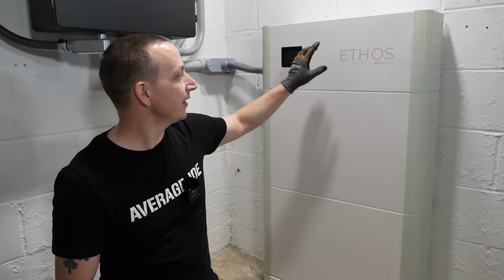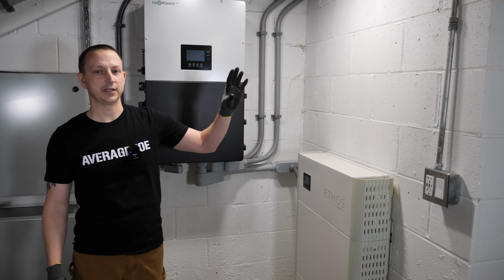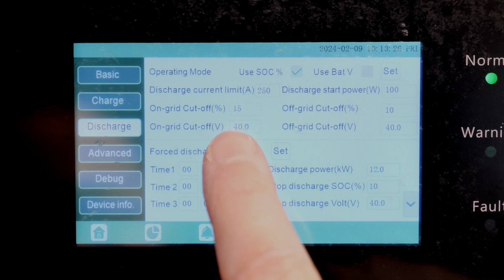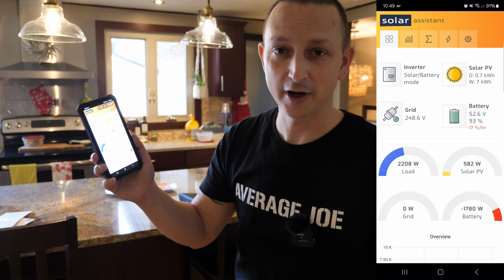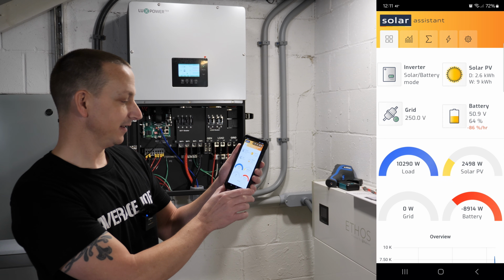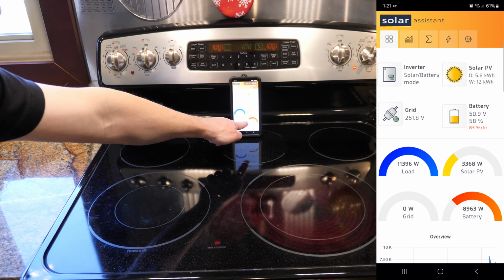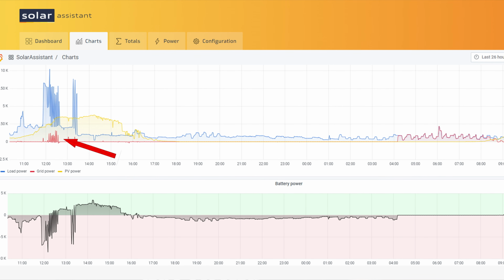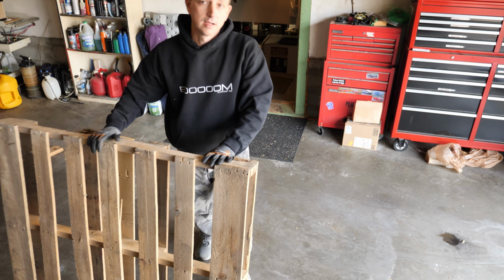Testing a 10kWh UL Certified Energy Storage System ESS from BigBattery.com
Going Off-Grid and Testing a 10kWh UL Certified Energy Storage System ESS from BigBattery.com! Not only can this system be used as an Off-Grid Solution, it has the capability of being a Grid-Tied System with a Whole Home Battery Backup! Plus its easily expandable with its Stackable Design. Never Lose Power Again!!!

🔗Mini Automatic Transfer Switch
🔗Decibel Meter

Chapters⤵
0:00​ - Intro
0:49 - Quick Battery Overview
3:52 - Quick Inverter Overview
6:51 - Going Off-Grid
8:08 - Inverter Menu
11:00 - App
11:48 - Base Load
12:45 - Laundry
13:32 - All Lights ON, Coffee, Microwave
15:35 - Dryer Test, Sound Check and Thermal Gun
17:25 - Dryer and Air-conditioning
18:40 - Seamless Switch Test
20:43 - Stove Test
24:01 - Over Night Test
24:34 - Results Thoughts and Other Info
31:06 - Outtakes
Support Section⤵

Become part of the BOOOOOM Team for as little as $1! It Doesn't get you much!!!  Check me out at 🔗

Top Supporting BOOOOOM Team Members:
💥Leslie R. Isgrigg-Diy Solar & Powerwaller
💥Shawn Maker-Diy Solar & Powerwaller

Exclusive BOOOM Team Supporters:
David Wilker, Andrew Rotariu, Joe Gladle, Keith Brown, Marty Reiss, Sebastian Kjær Jensen, tebeve,

Newest Members to the BOOM Team:
Garrick Bradley and David Fleming

ETH 🔗0x10E0AC75f9F053f146D6d003678F1c9BA1893dCb

Want to send something Small?
Send to:⤵
AveRage Joe

Something Big like a Battery thru UPS, FedEx or DHL?
Send to:⤵
AveRage Joe
608 N Saddle Creek Rd # 31562